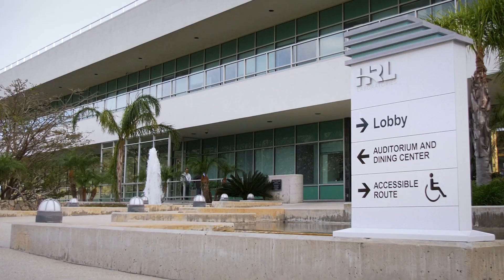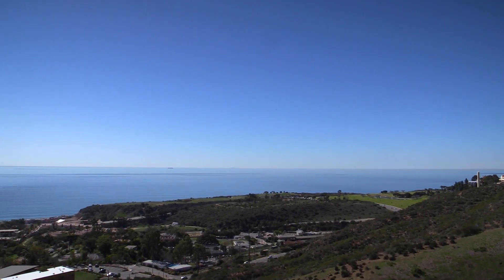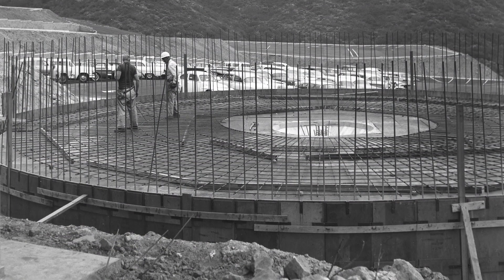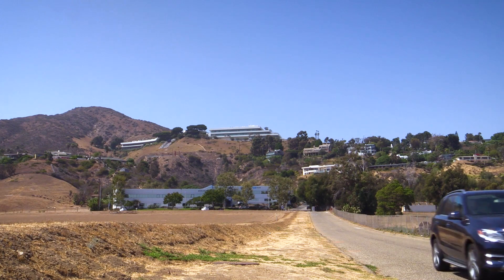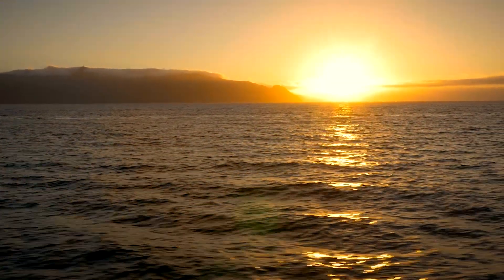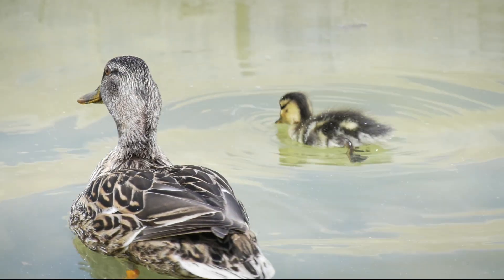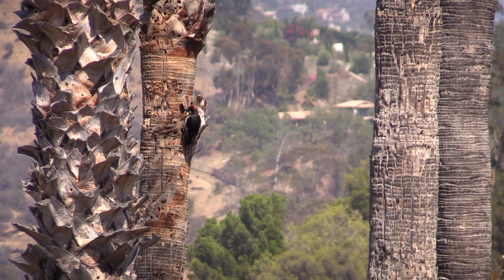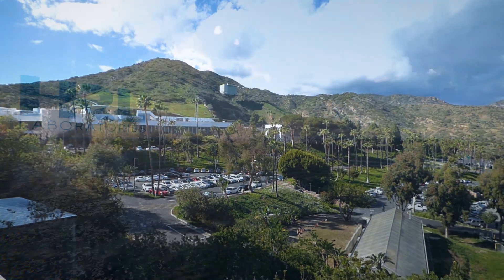HRL Laboratories – A Beautiful Place for Powerful Brains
HRL Laboratories provides a scenic workplace for leading scientists and engineers.